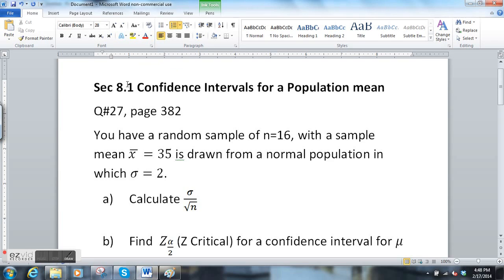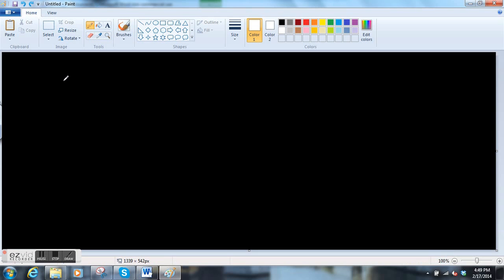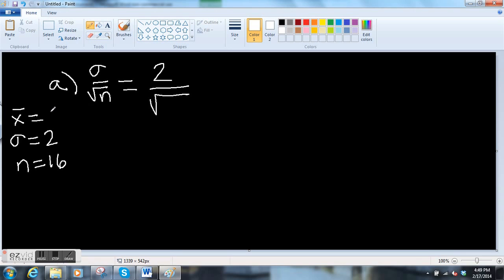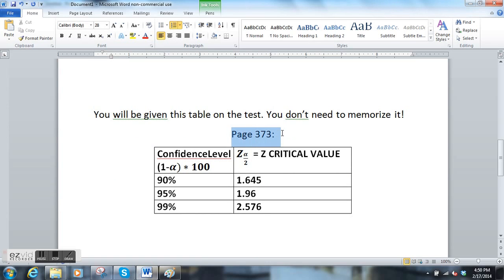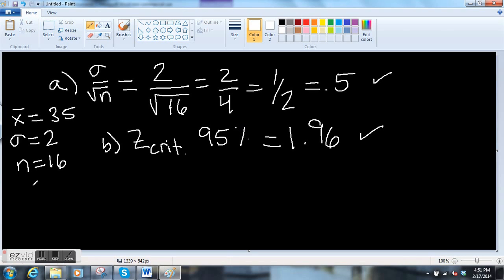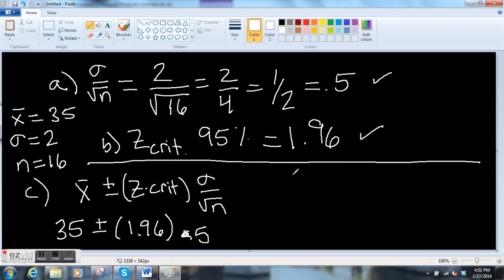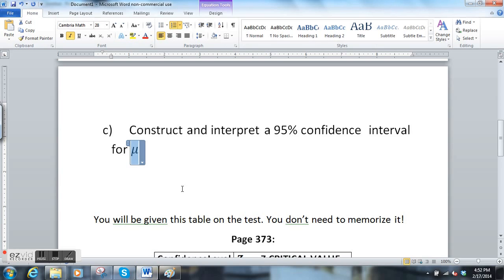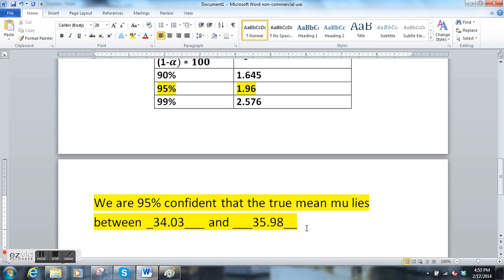Sec 8.1: Q#27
Section 81. Constructing a confidence interval for a population mean with a known standard deviation (exciting stuff..)